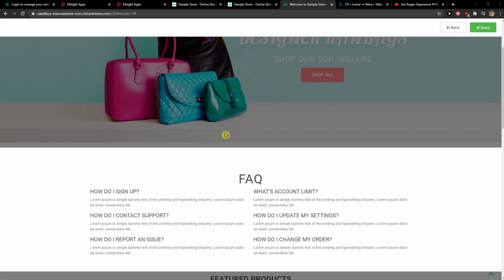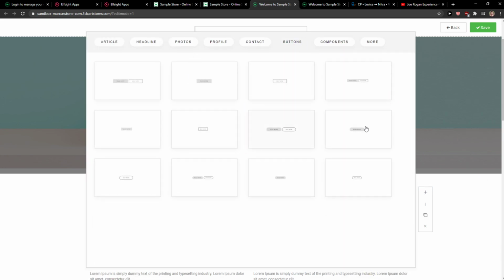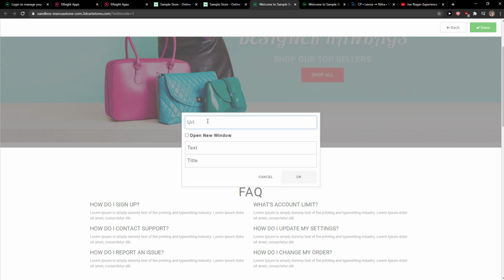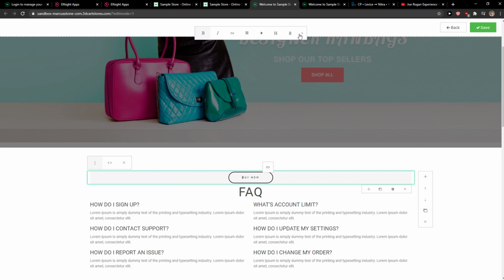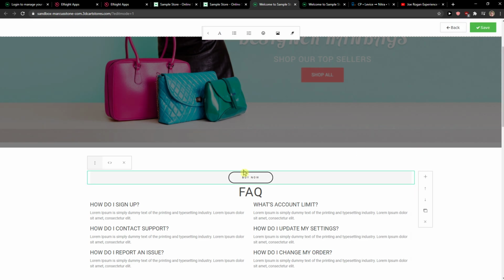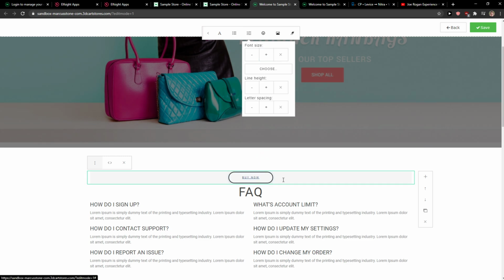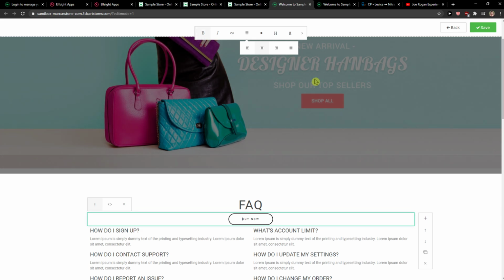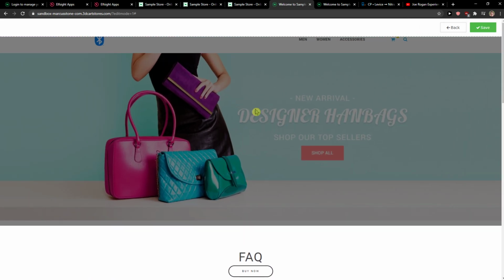How To Add Button In 3dcart